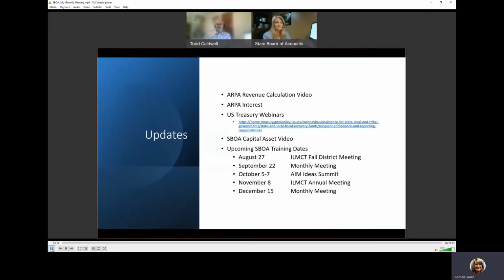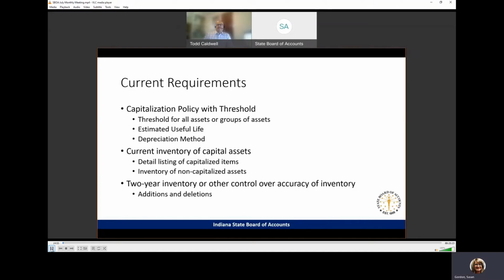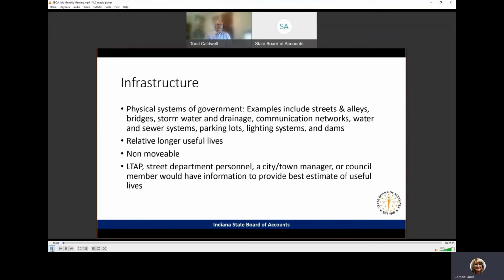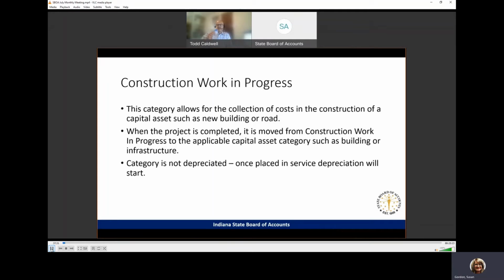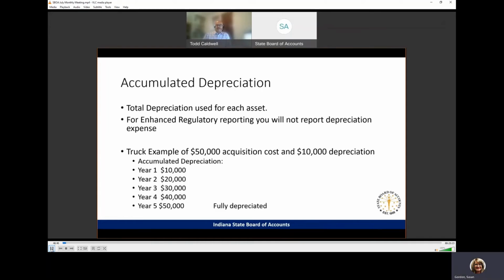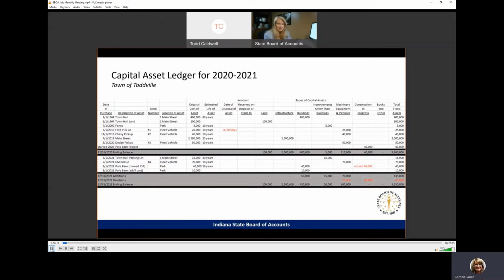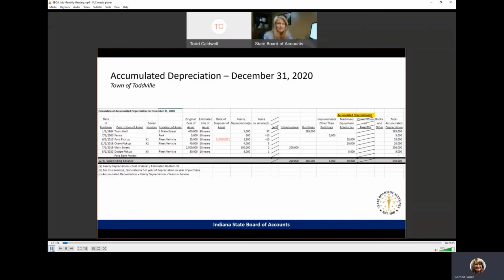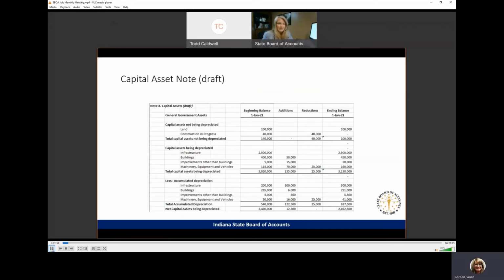Cities and Towns July Monthly Meeting 2